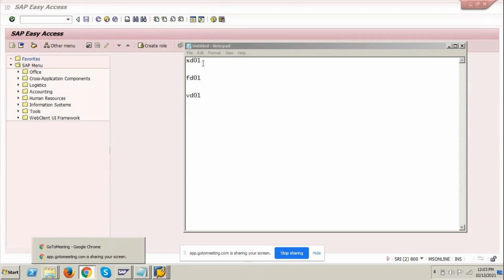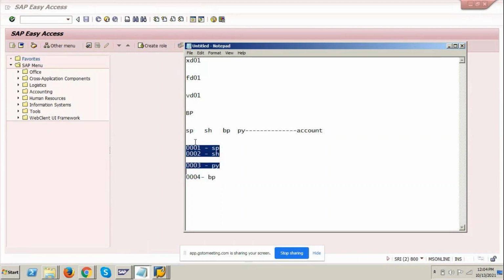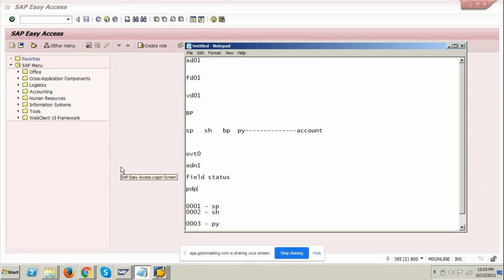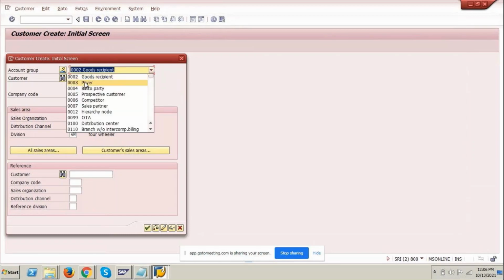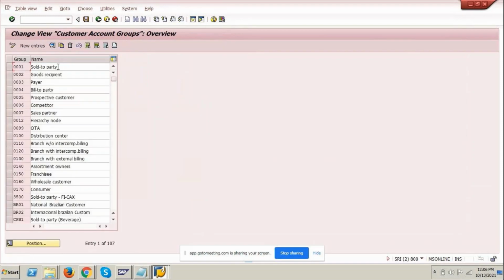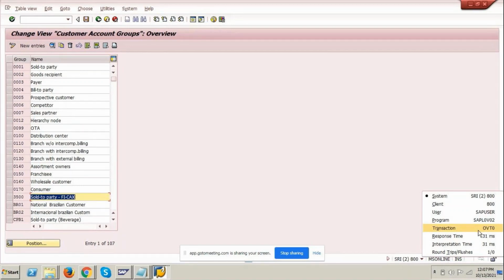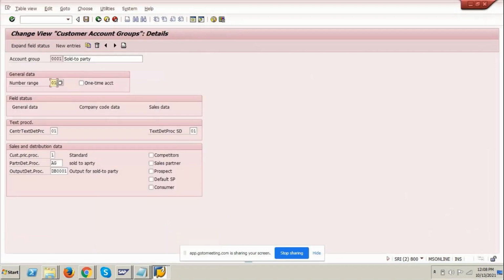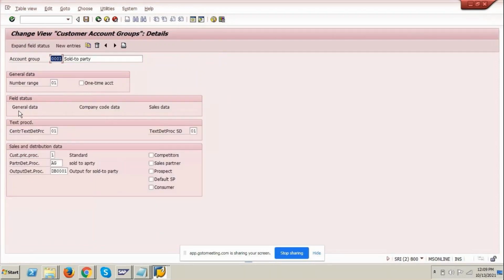SAP SD Customer Master Configuration PART 1 youtube Master data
Hi Friends
In this Video you will learn complete configuration of Customer Master Master data